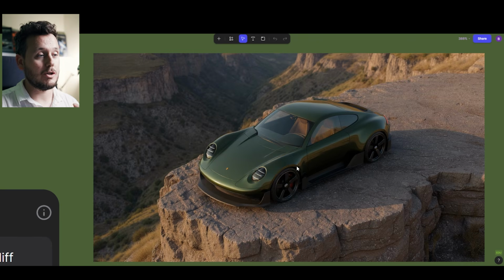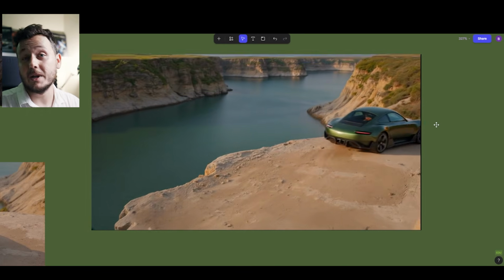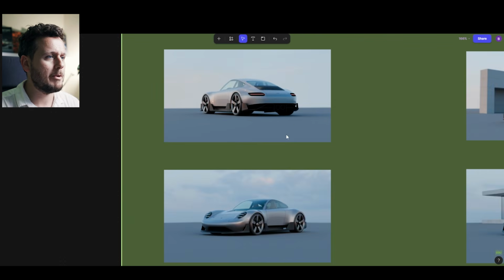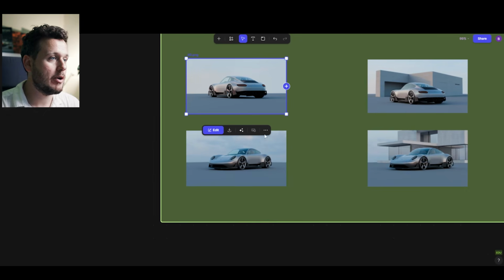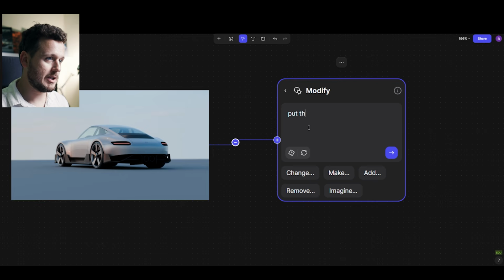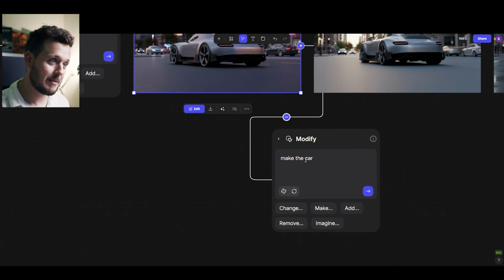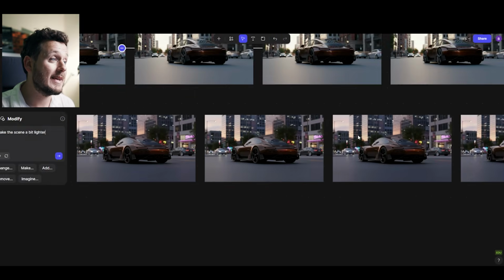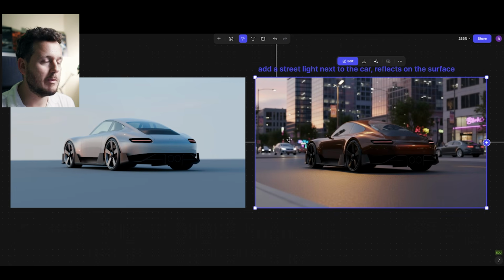Do We Still Need to Render Everything in 3D?